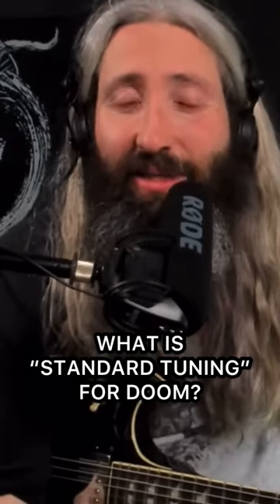Is there a “Standard Tuning” for doom?